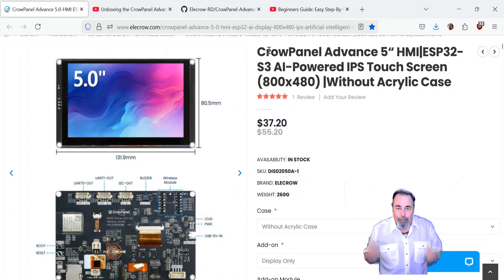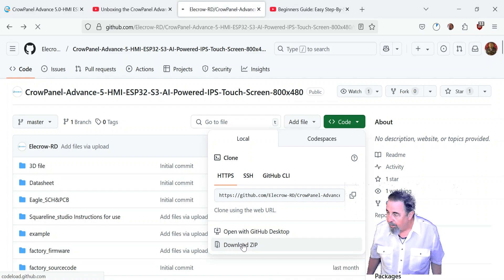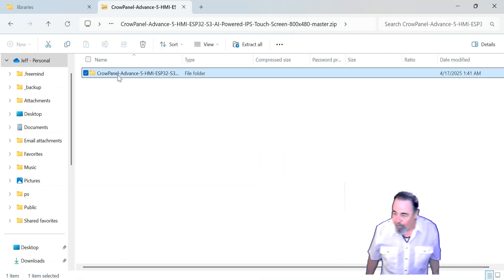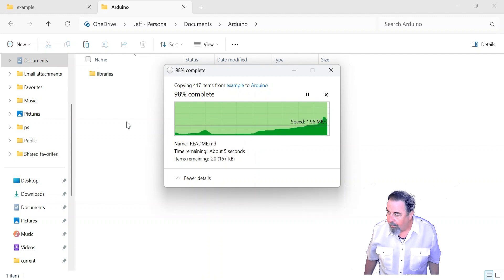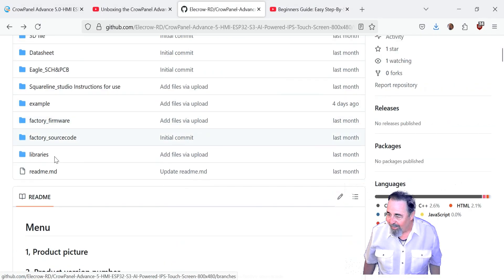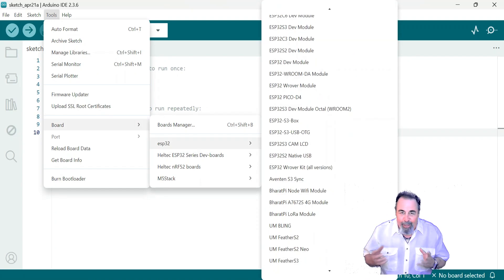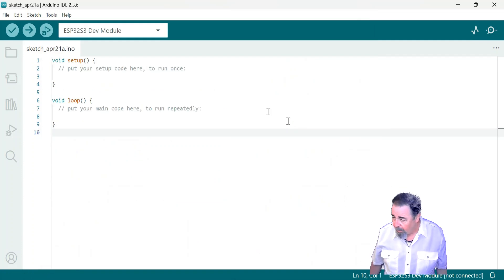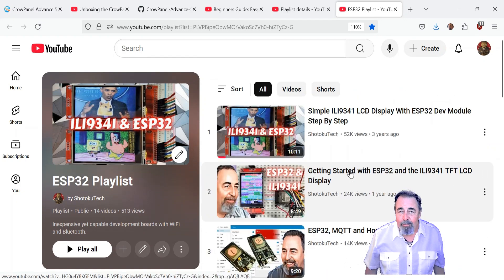CrowPanel Advance 5" ESP32-S3: Ultimate Guide to Preparing Arduino IDE for Programming.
Unlock the full potential of the CrowPanel Advance 5" ESP32-S3 with our ultimate guide to preparing Arduino IDE for programming! In this in-depth tutorial, we reveal a unique method to preserve your existing Arduino libraries while seamlessly integrating the specific libraries tailored for the CrowPanel Advance 5" ESP32-S3. Perfect for ESP32 enthusiasts and DIY IoT project lovers, this video walks you through installing the correct board manager package version, selecting the right board, and configuring essential settings like flash size, partition scheme, and PSRAM for optimal performance. Whether you're a seasoned maker or diving into IoT development, this step-by-step guide ensures your Arduino IDE is perfectly set up to bring your ESP32-S3 projects to life. Don’t miss out—watch now and start coding with confidence!
CrowPanel Advance 5“ HMI|ESP32-S3 AI-Powered IPS Touch Screen (800x480) |With Acrylic Case